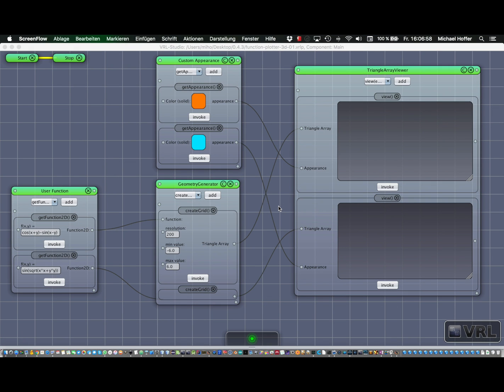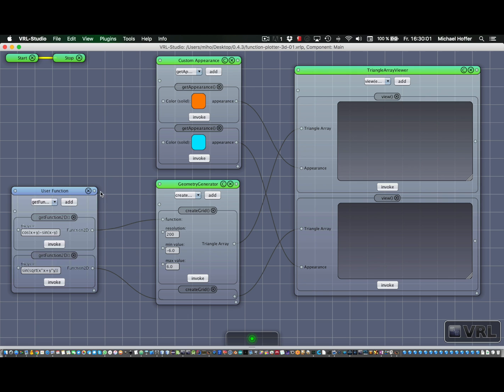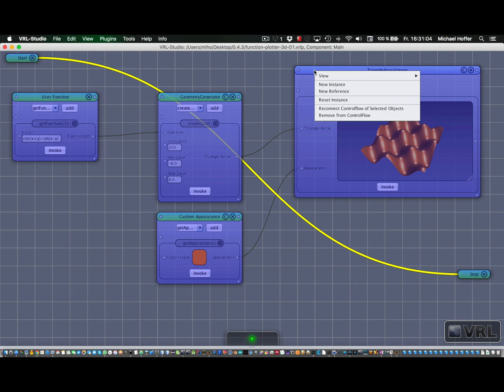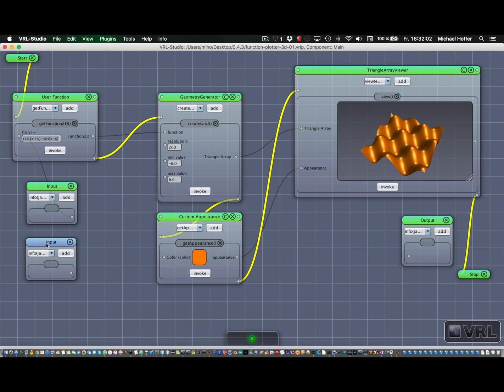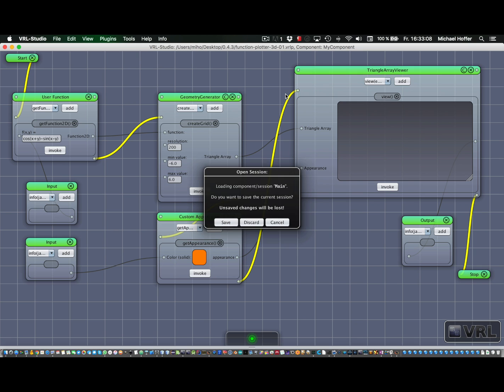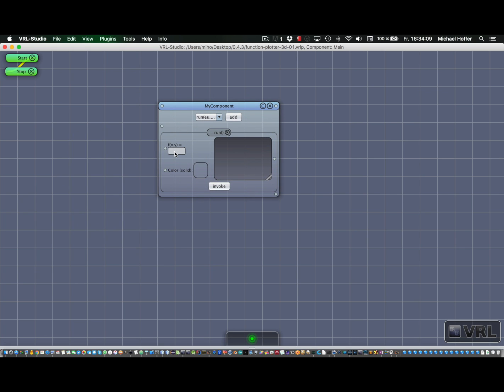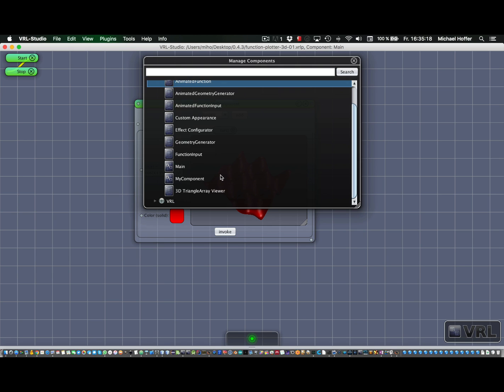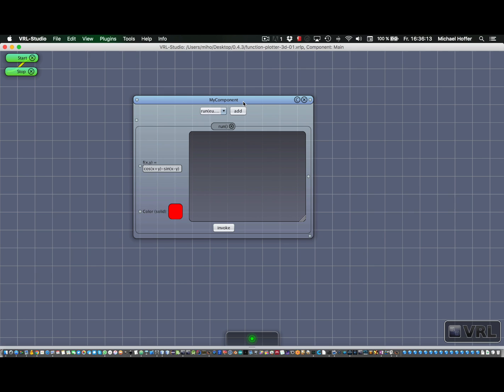VRL-Studio: creating visual components (grouping control-flows)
This tutorial shows how to group VRL-Studio control-flows into custom components which allows to organize large control-flows and defining hierarchies.